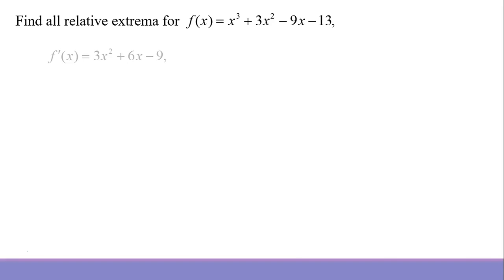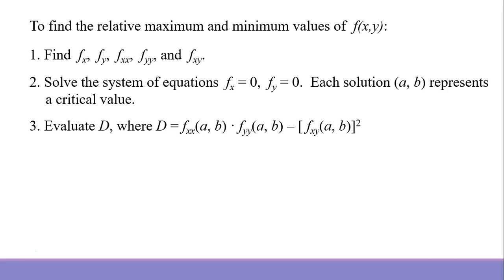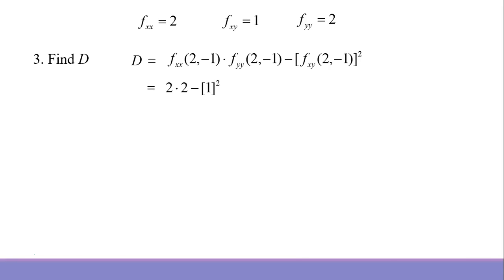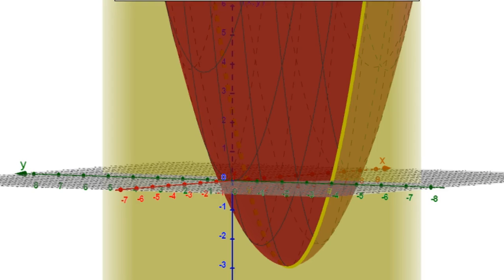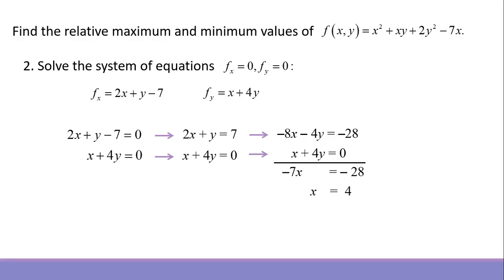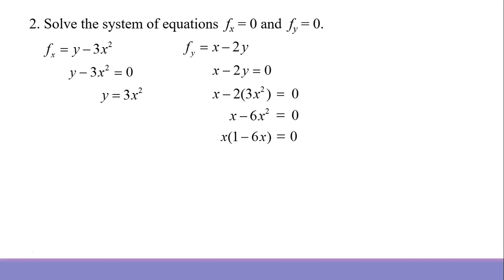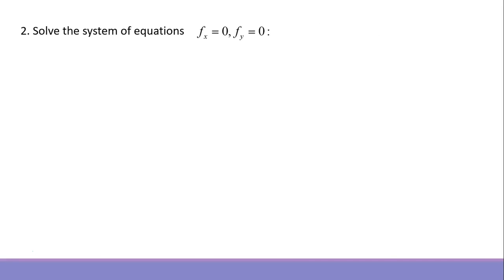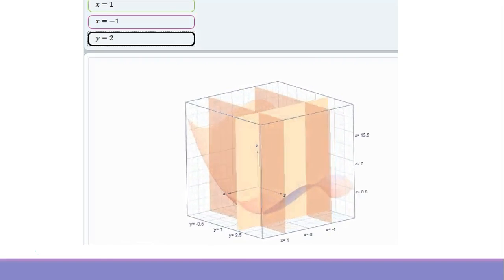Using Partial Derivatives to Find Relative Extrema